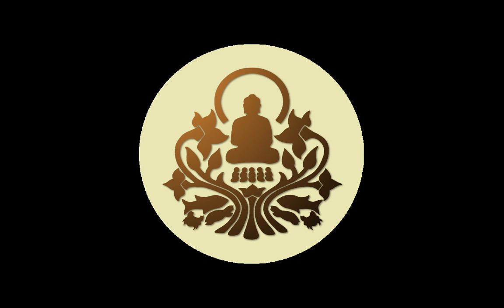170209 Subduing Greed for Distress \ \ Thanissaro Bhikkhu \ \ Dhamma Talk